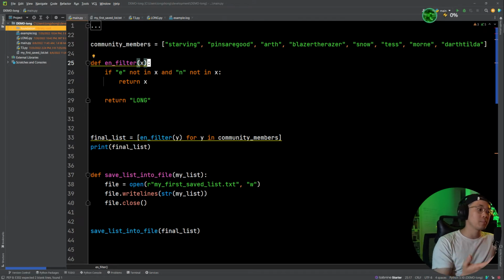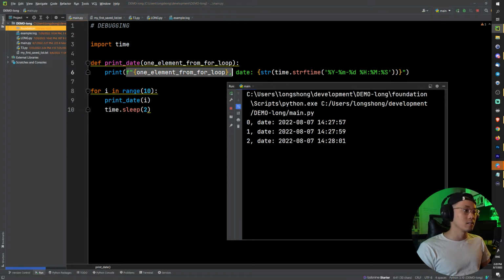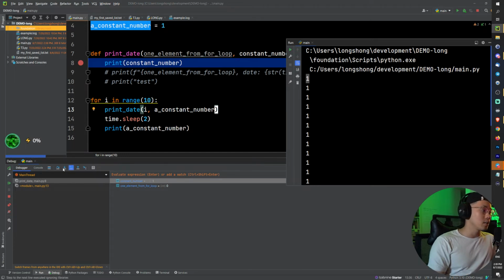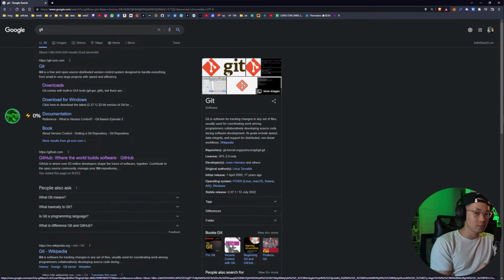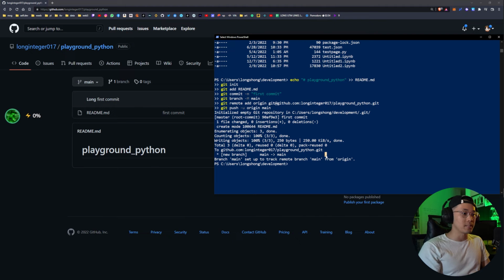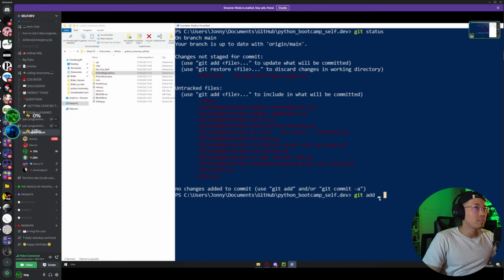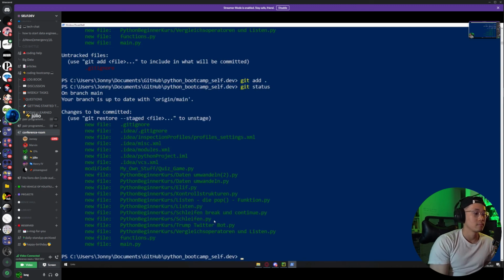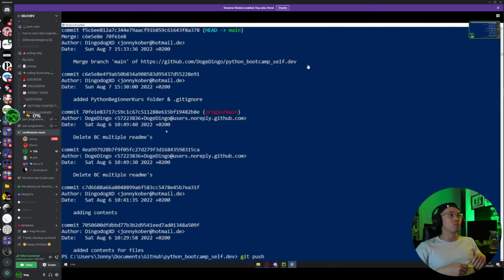How to debug in PyCharm & introduction to Git | How to learn Python Programming | Python debugger D5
Sorry for the bad sound settings. Just got my new mic and didn't config the sound outputs correctly. The next video will be optimized.

If you want to learn how to become a programmer and build automated software, this video is for you.

This is the 5th recording of our Python Programming Adventure where I explained what you need to know to get started programming in Python.

In this video, I am showing the class how to debug using the PyCharm debugger and how to work with GitHub and upload your first Python files into GitHub.